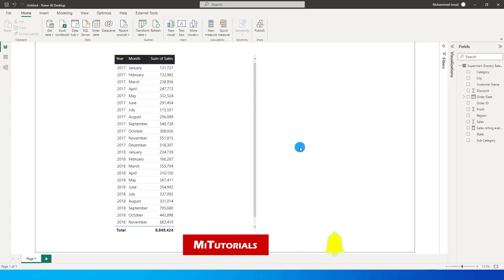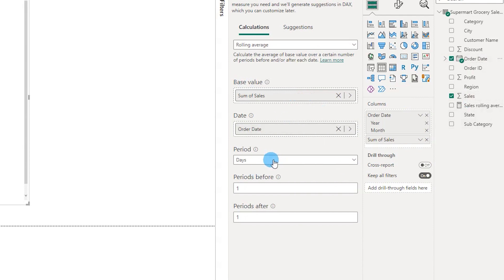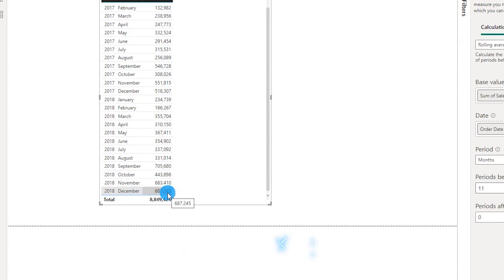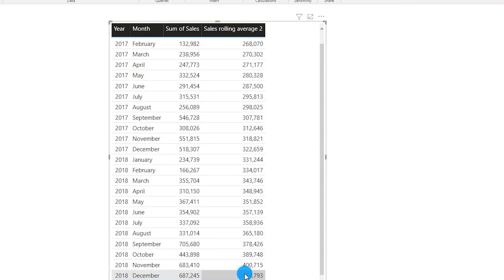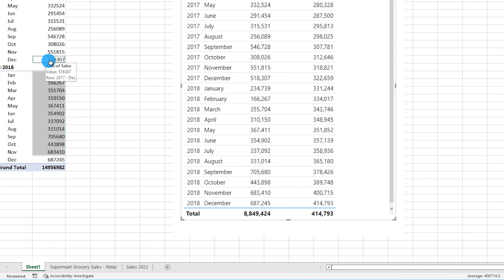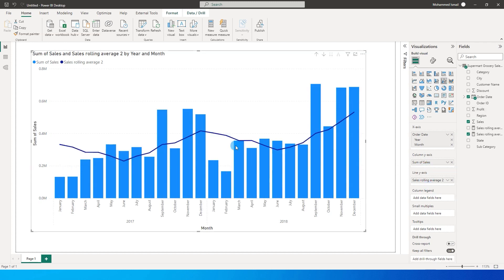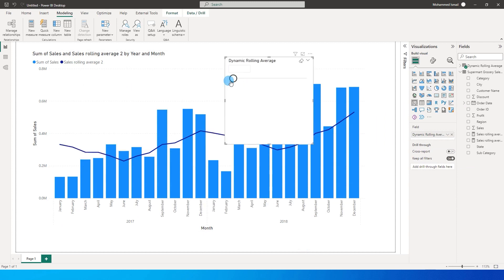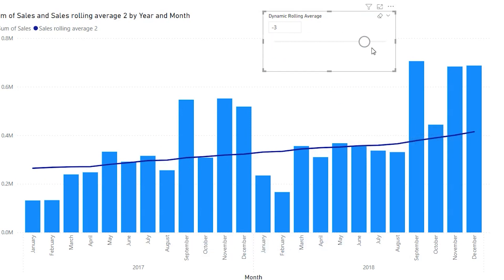Calculate Dynamic Rolling Average in PowerBI using a Slider | MiTutorials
Dynamic Rolling Average for Month / Days / Quarters / Years in PowerBI